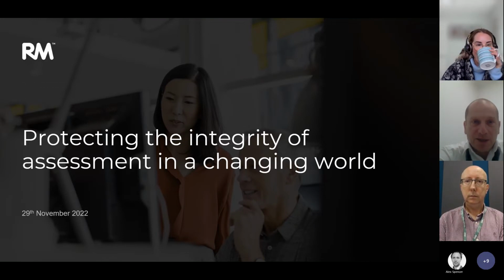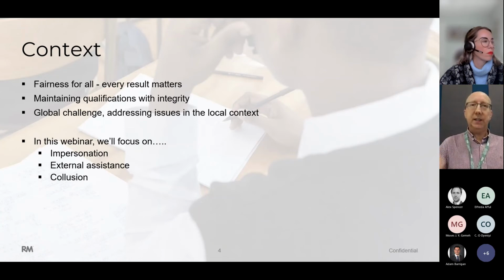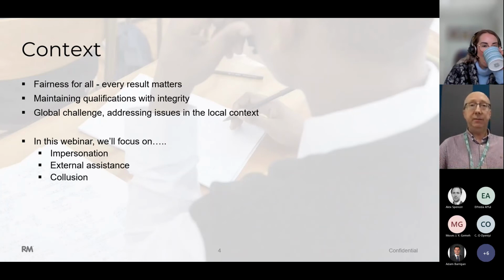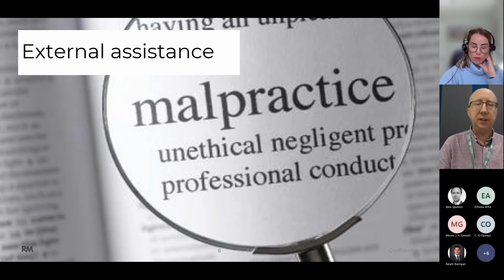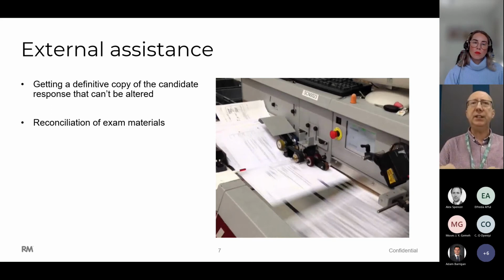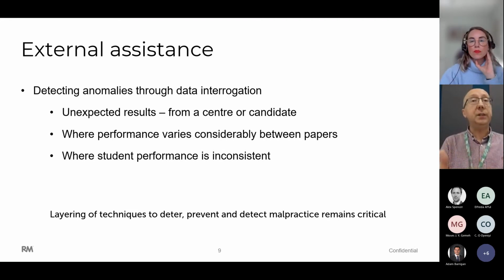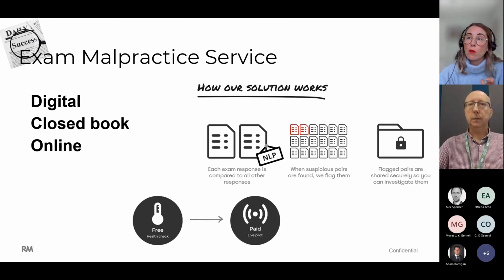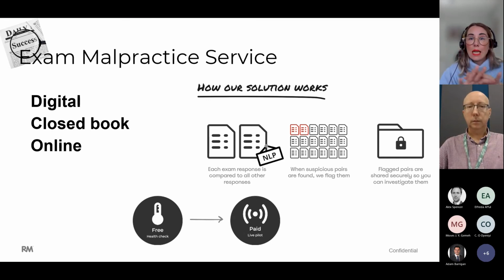Webinar recording: Protecting the integrity of assessment in a changing world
Exams can be life-changing events.  Achieving a qualification or accreditation can unlock opportunities, massively impact earning potential and lead to life-changing decisions. Preparing for an exam takes time, money, and much dedicated work.  Unfortunately, for many varied reasons, cheating on exams is a persistent problem which all assessment organisations face. Whether taking a paper exam in a secure test centre or taking a digital assessment at home, pretty much every type of exam mode is open to malpractice.

RM helps organisations around the world to address some of these challenges. Whether using techniques such as on-screen marking to help address insecure paper handling processes or using natural language processing to identify malpractice in remotely proctored exams, we are continuing to find new ways to support assessment organisations in the battle against malpractice.

In this webinar, specialists from RM shared ideas for how you can deter, detect, and prevent malpractice across different exam types.